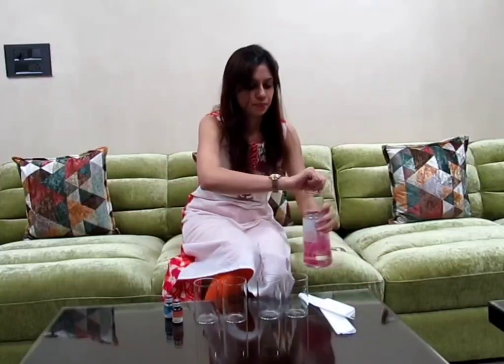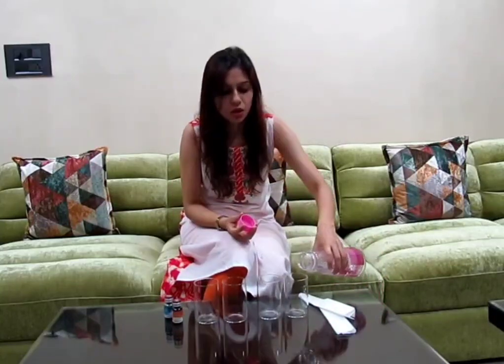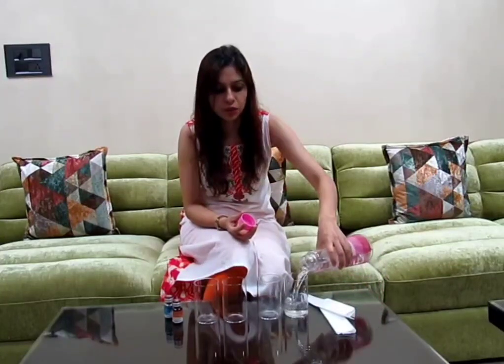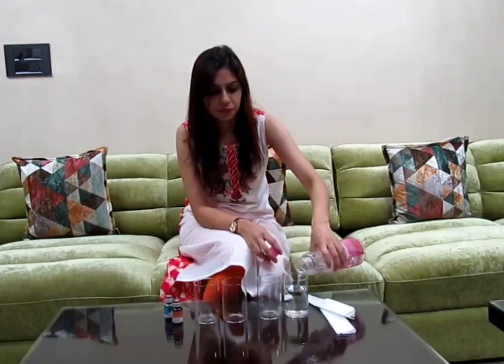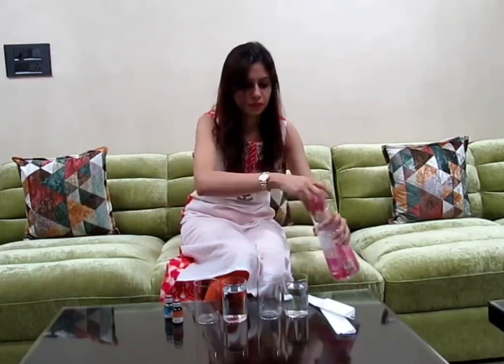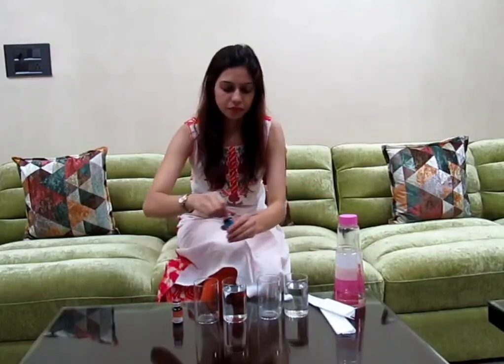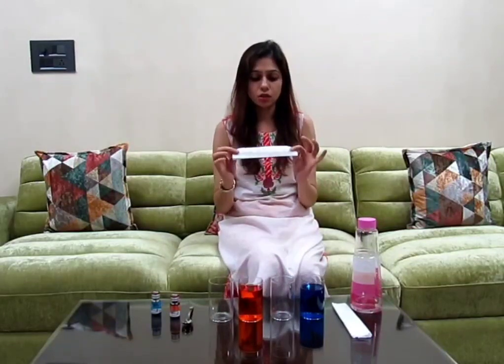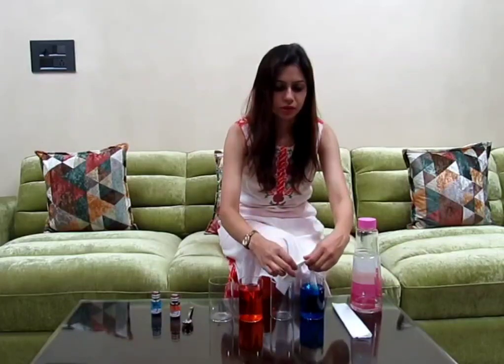Walking water mystery|walking waters|walking water colours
Hi kids! This time I have come up with the experiment called walking water. In this experiment water moves from filled glass to the empty glass through paper towel untill both the glasses filled with the same amount of water. You can do this experiment by using multiple glasses. This experiment is good to show in science projects. Hope you have liked it.